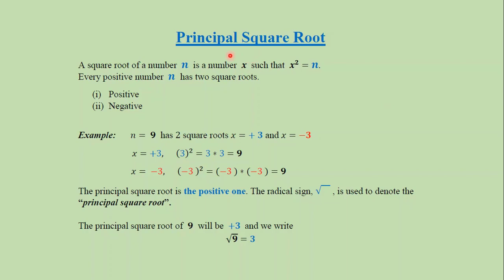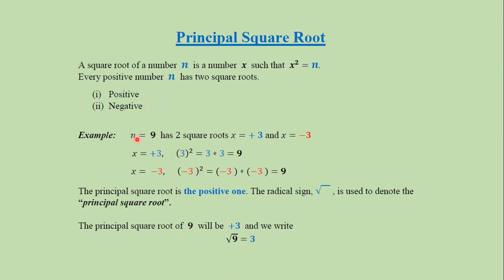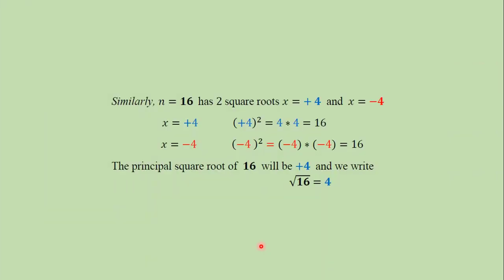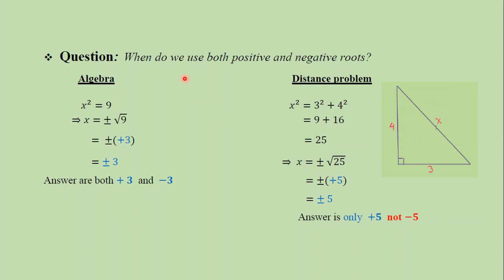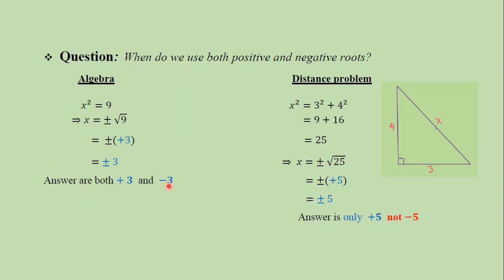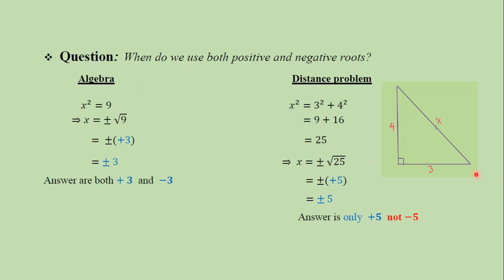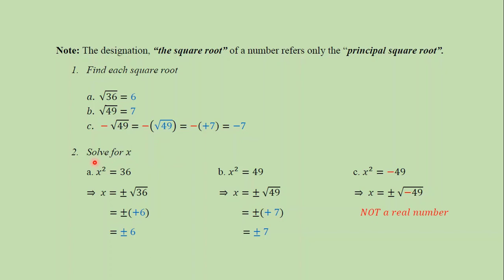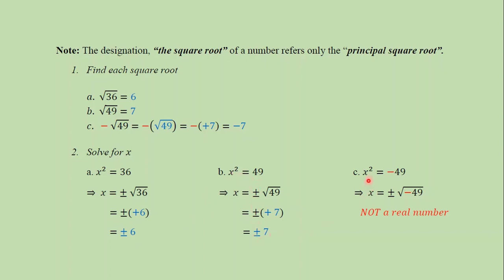Principal square root: Explaining when to use positive or negative root.